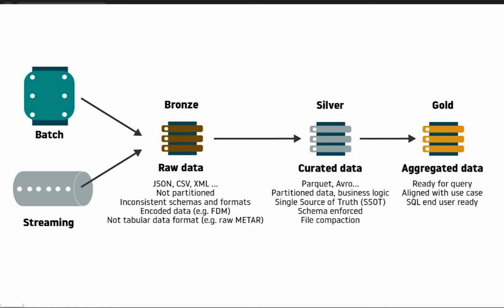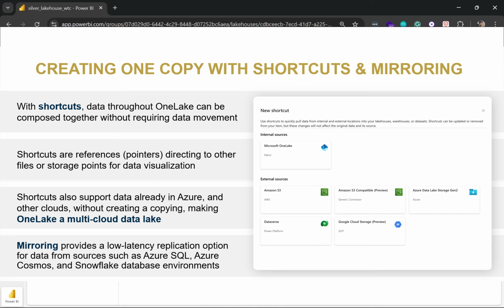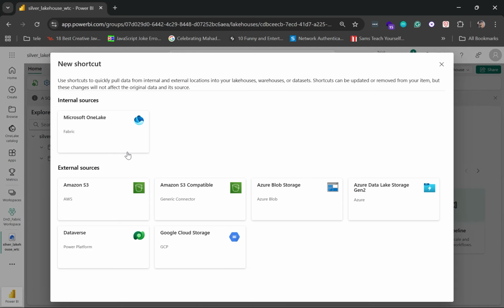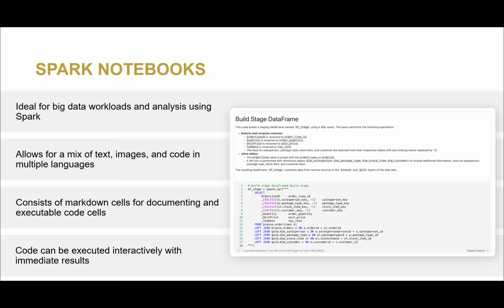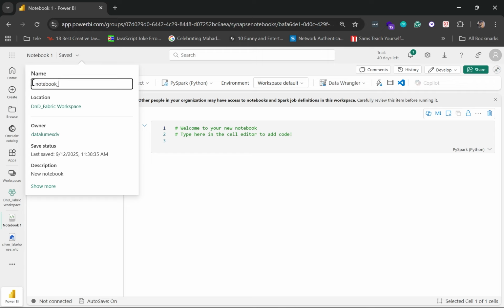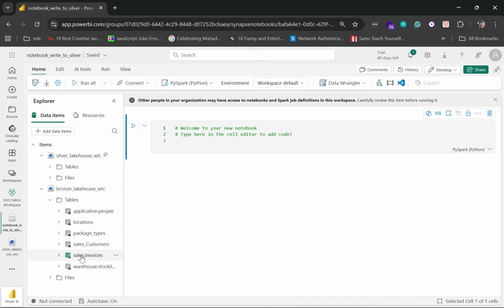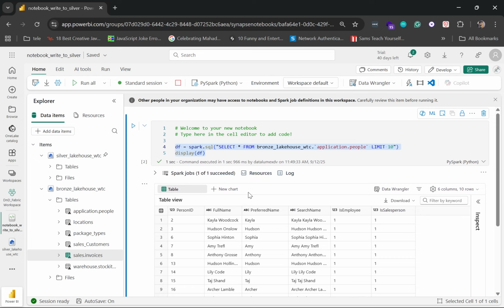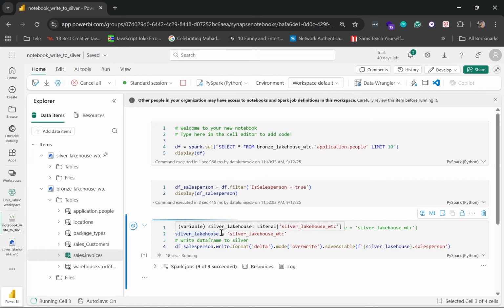Transform Data to Silver Lakehouse | Microsoft Fabric Tutorial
learn how to transform raw data into the Silver Lakehouse layer in Microsoft Fabric.
This step-by-step tutorial shows you how to set up your Silver layer, process data efficiently, and prepare it for advanced analytics and reporting.

In this video, you’ll discover:
✅ What the Silver Lakehouse layer is in Microsoft Fabric
✅ How to filter and process data using Notebooks
✅ Creating shortcuts to archived data for quick access
✅ Best practices for building a clean, optimized Silver layer

Whether you’re new to Microsoft Fabric or looking to strengthen your data engineering workflow, this tutorial will help you move from raw data to a structured Silver Lakehouse with ease.

microsoft fabric silver lakehouse, fabric silver layer tutorial, transform data in microsoft fabric, microsoft fabric tutorial for beginners, power bi microsoft fabric, lakehouse in fabric, data engineering microsoft fabric